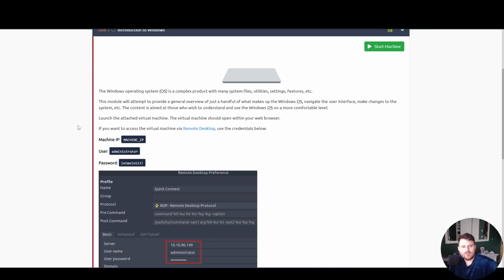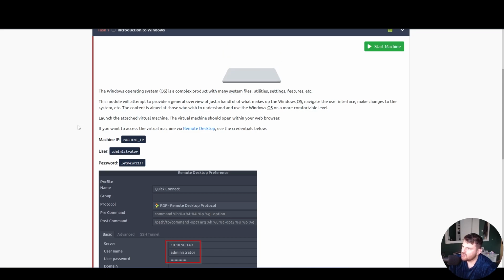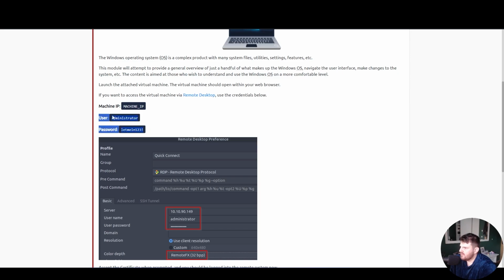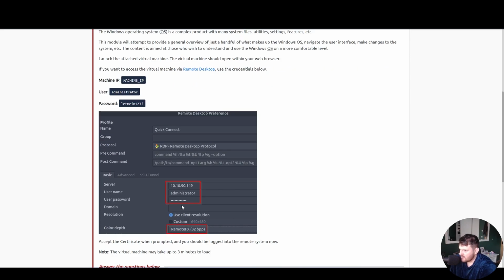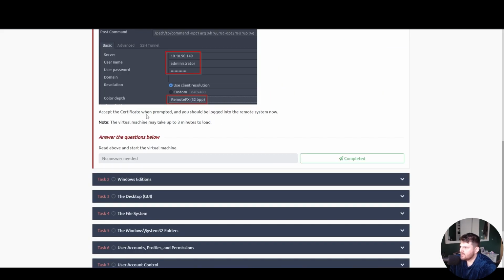Introduction to Windows | THM Series: Pre-Security: Windows Fundamentals Part 1 #1